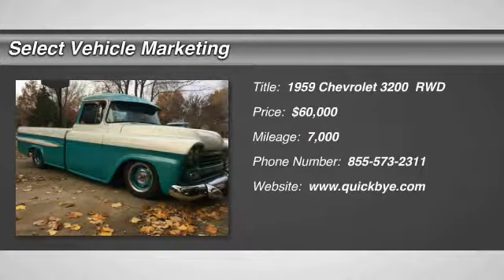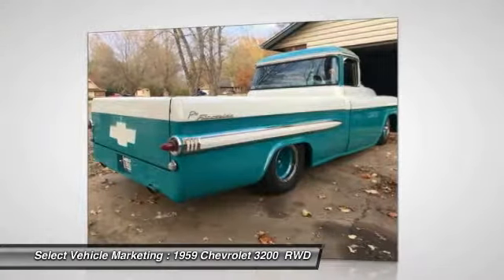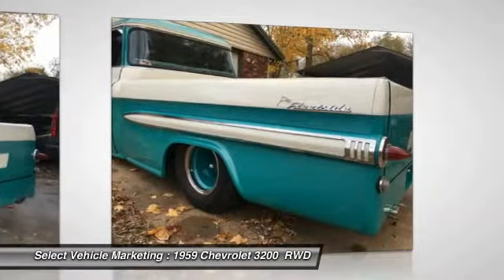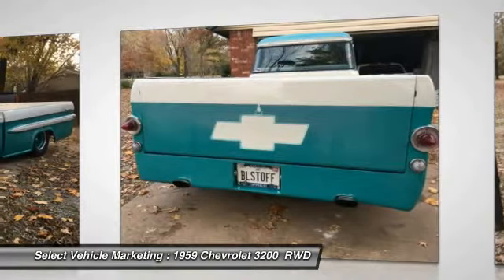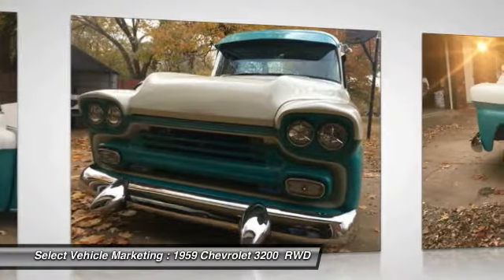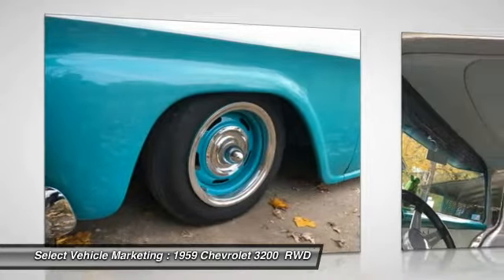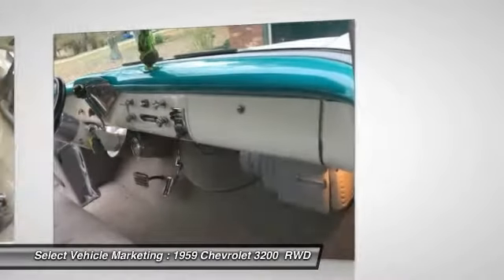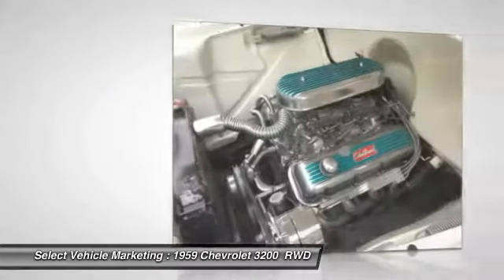1959 Chevrolet 3200 HB6663MJK289B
1959 Chevrolet 3200 Pro Street Deluxe Fleetside Truck

1959 Chevrolet 3200 Pro Street Deluxe Fleetside Truck For Sale in Claremore, Oklahoma 74017 Get ready to turn heads in this 1959 Chevrolet 3200 Pro Street Deluxe Fleetside Truck!  This classic truck features a curvaceous and handsome styling.  With beautiful teal and white exterior paint complimented by an exceptionally clean tan, this beautiful pickup is done up right and dressed to impress.  Powered by a 468 8 cylinder engine that is mated to automatic transmission, this vehicle's finely tuned mechanical arrangement is polished, powerful, and performance oriented.  With only 7,000 miles you can rest assured that this 3200 Pro Street Deluxe Fleetside Truck will capture the attention of anyone who sees it for many years to come. This 1959 Chevrolet 3200 Pro Street Deluxe Fleetside Truck provides the ideal balance of nostalgia and class.  This Chevrolet Task Force was Chevrolet's successor to the advanced design trucks. This second series model ran from late 1955 through 1959. Copious amounts of time, energy, and money have been invested into its comprehensive build. This 3200 Pro Street Deluxe Fleetside Truck comes fully loaded with options and features that are indispensable to anyone who enjoys the finer things in life. Some of its advantages include: 373 GearsAluminum Plated FloorAirbaggedShaved Door Handles with Switch in Wheel WellsAll Stainless TrimNew CarpetAll Glass in Good ConditionNo RustFrame Off RestorationTen Disc Changer And More...Too Much to List! This 1959 Chevrolet 3200 Pro Street Deluxe Fleetside Truck has been meticulously maintained, it has never been smoked in and always garage kept. This is a must see/drive to truly appreciate everything it has to offer. In fact, come see for yourself!  You will agree that you cannot find another 1959 Chevrolet 3200 Pro Street Deluxe Fleetside Truck in this condition for the asking price. This truck is ready for show! Call today for more information on how you can get behind the wheel of this one-of-a-kind 3200 Pro Street Deluxe Fleetside Truck!!!